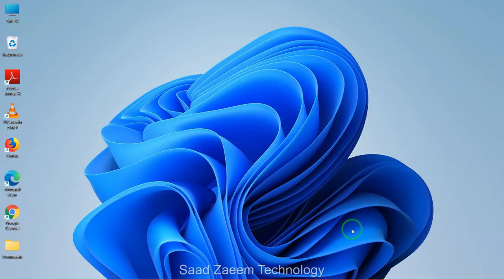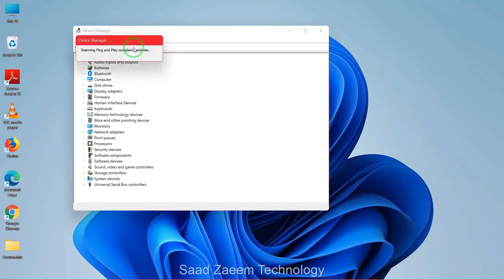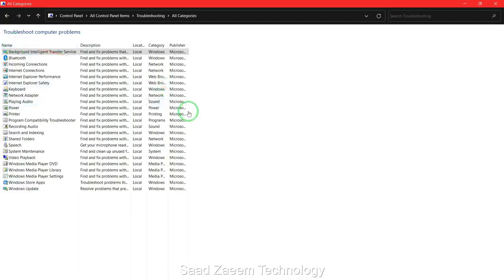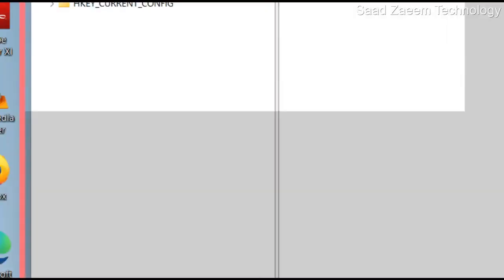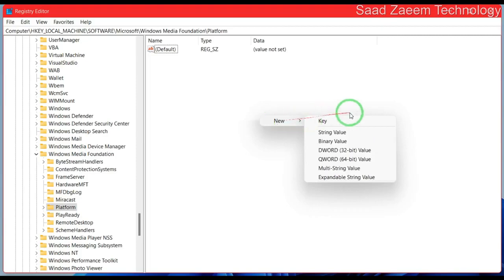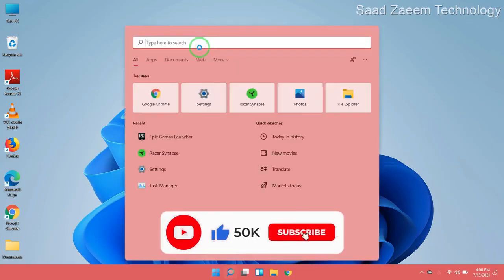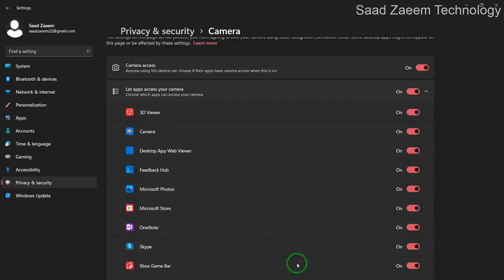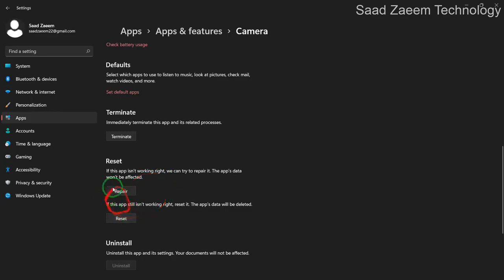Skype Webcam Not Working In Windows 11 - Quick Fix